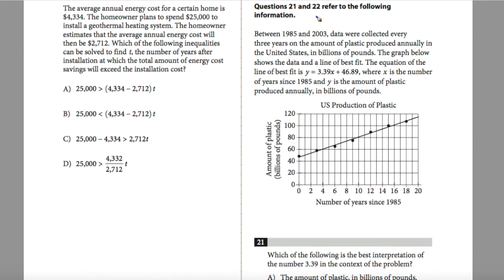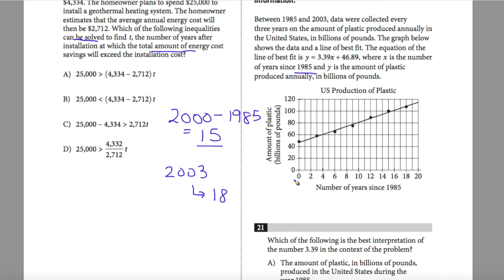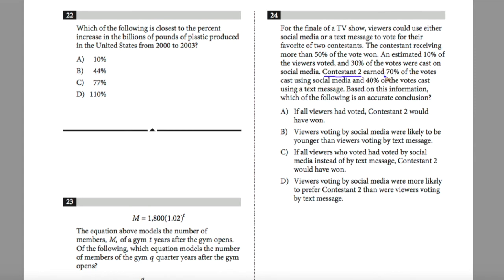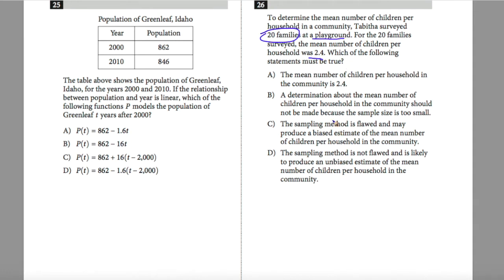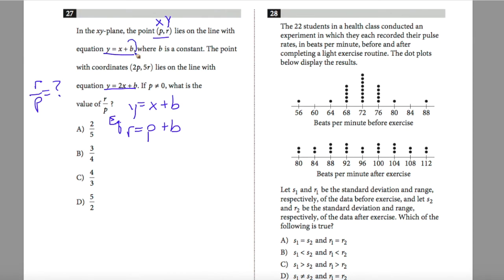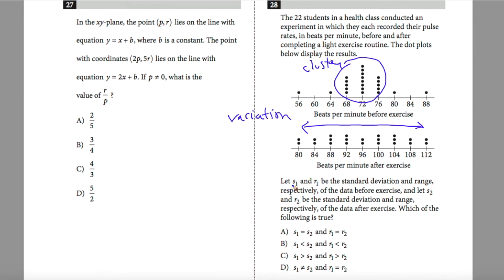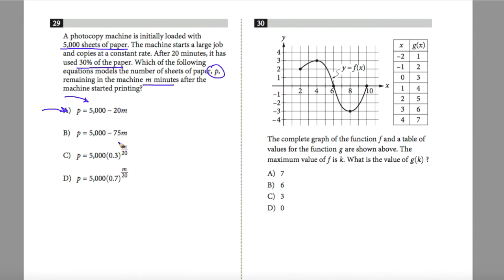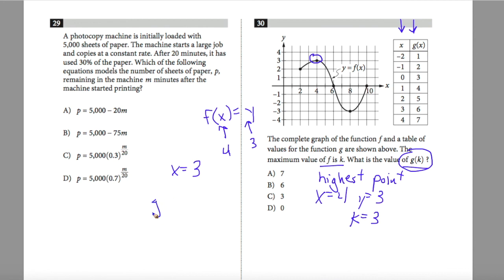SAT Math Practice Test 8 Section 4 Questions 21 - 30 Detailed Answers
This video offers detailed explanations for SAT Math Practice Test 8 Section 4.

Video Outline:
Q1 - 0:10
Q2 - 0:35
Q3 - 0:53
Q4 - 1:50
Q5 - 2:43
Q6 - 3:21
Q7 - 4:29
Q8 - 5:32
Q9 - 7:09
Q10 - 8:26

Complete an Embrace Contact Form for more information regarding our promotions, private tutoring services, and free list of academic resources.